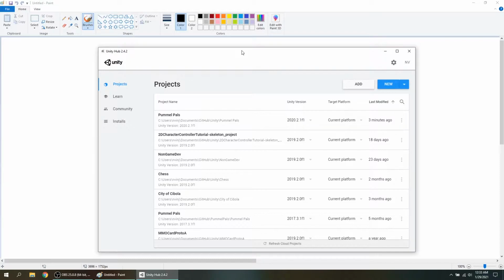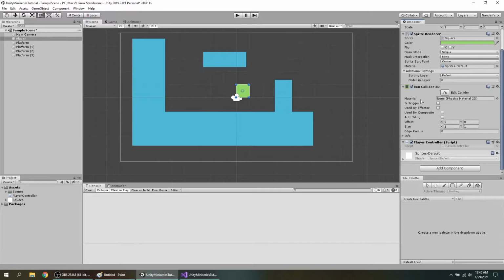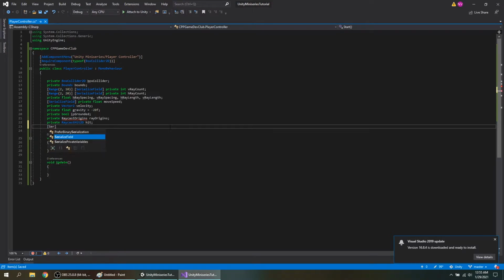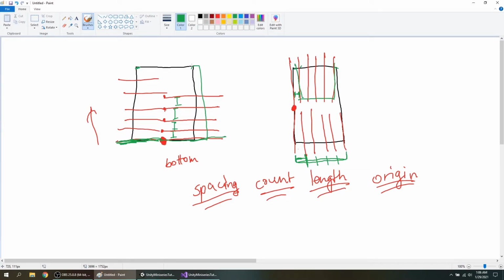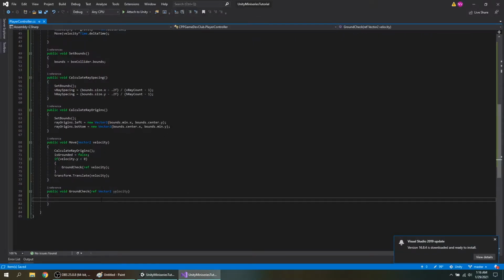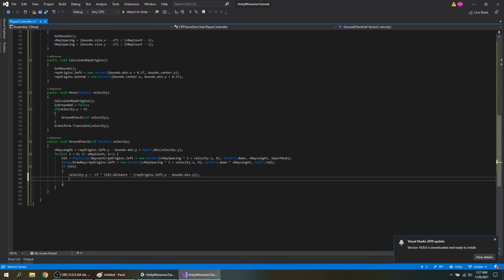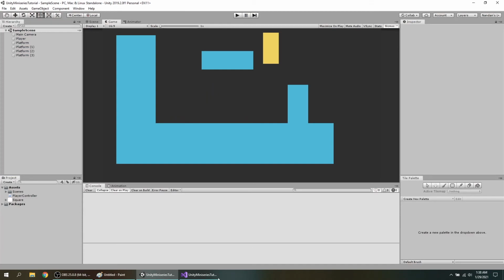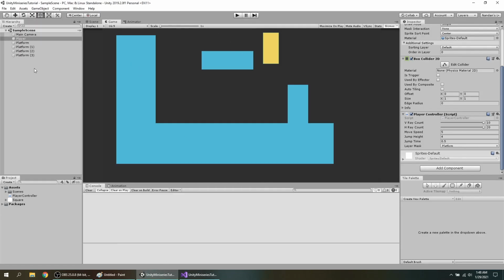Unity Tutorial Miniseries: Raycasting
Steps to open Unity Project in case you don't want to code:

1. Go to the following link and download the unity package for this particular episode:
(RaycastTutorial_Bugfixes.unitypackage)

2. Create your own blank Unity 2020.2.1f1 project. We recommend this version for the project, because of possible reimporting, although Unity 2020.anything should work pretty much the same.

3. Follow this link to import our custom unitypackage into your project based on where you saved your download